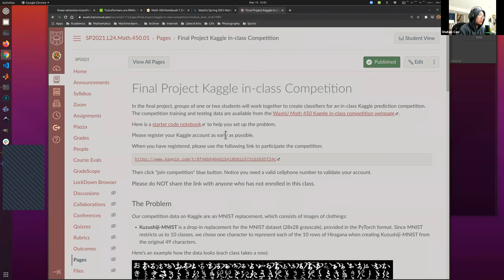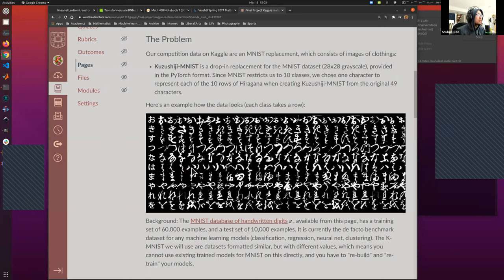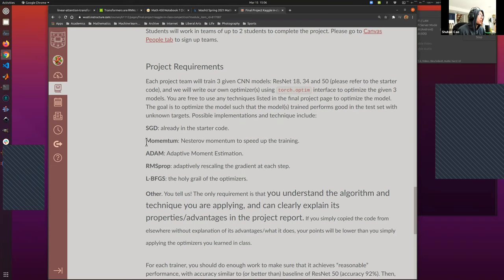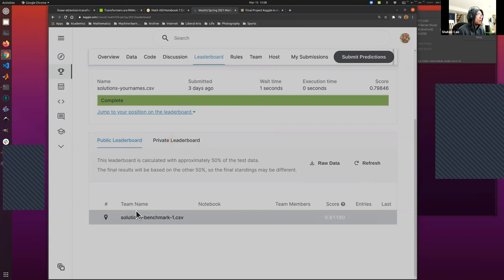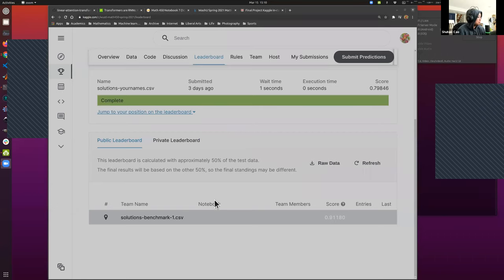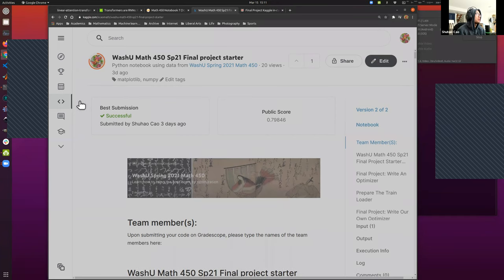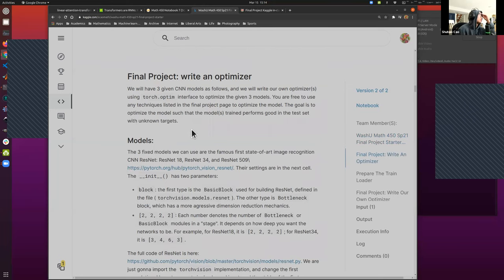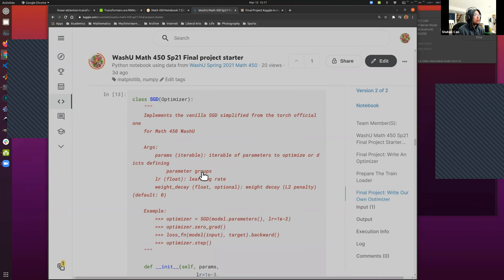Math 450 Colab coding: a simple PyTorch tutorial on Gradient Descent part 3